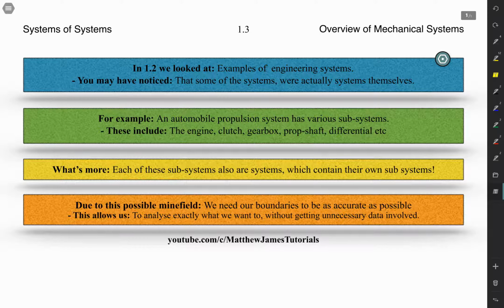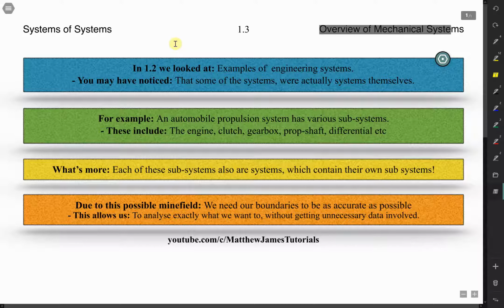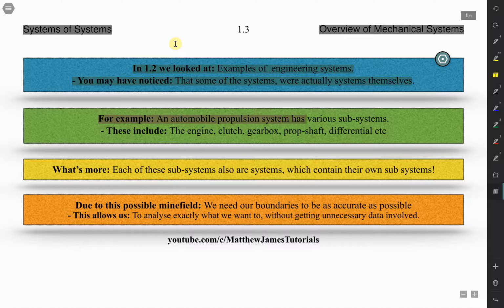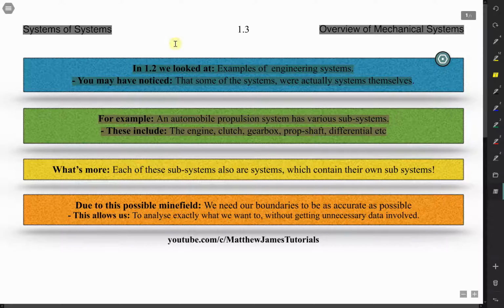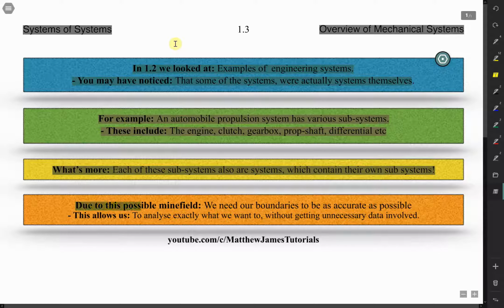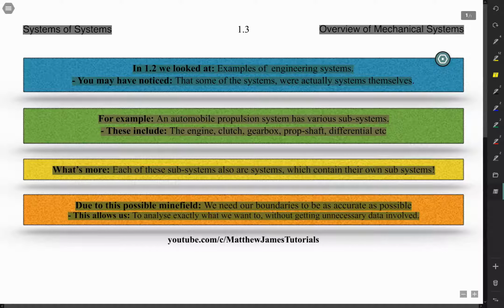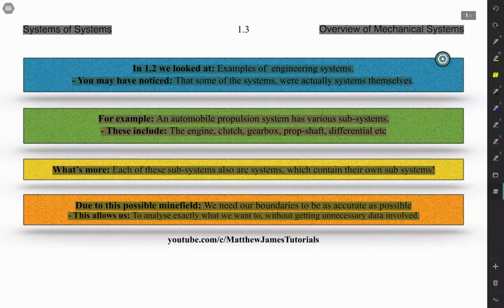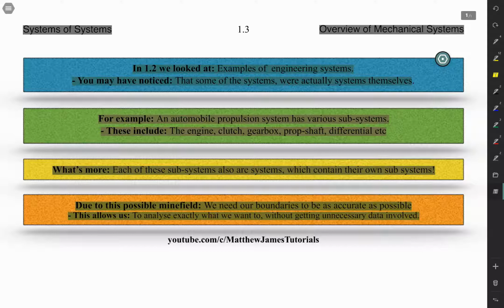1.3 Mechanical Engineering: Overview of Engineering Systems - Systems of Systems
This is another short video explaining: